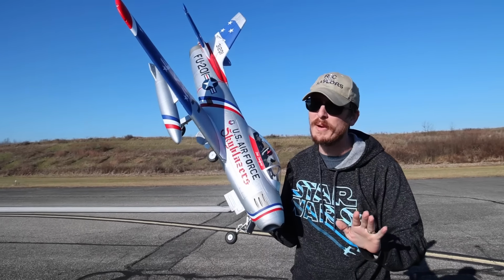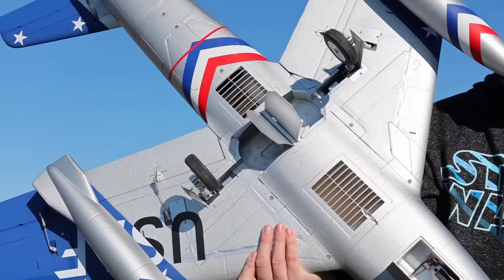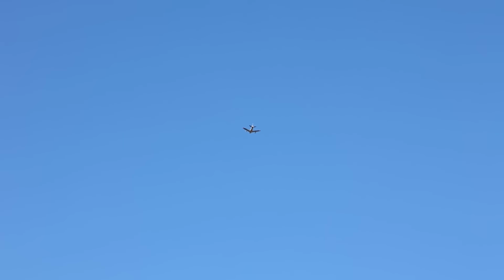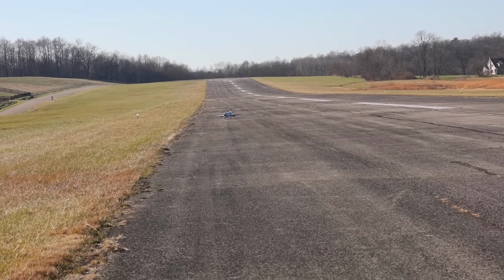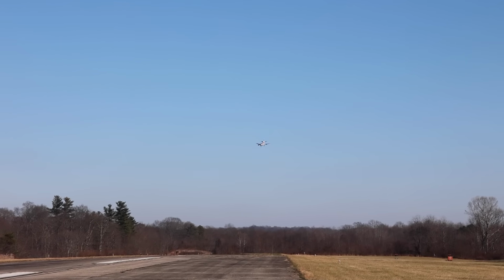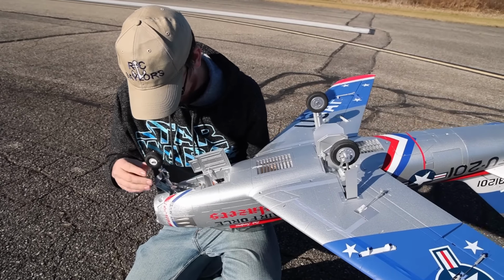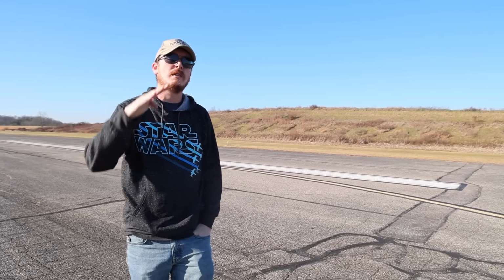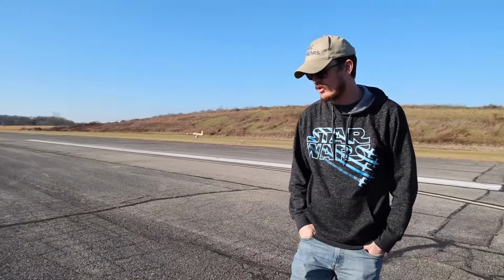CRASH LANDING on my NEW FAVORITE RC Jet...HOW EMBARRASSING!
Save with code: TheRCSaylors
This is the brand new FMS 80mm F-86 Sabre RC EDF jet and I cannot believe this happened on my second flight.  I love this jet, and I am so embarrassed by this one, but still decided to share it because we all make mistake.  Let us know what you think of this RC aircraft warbird in the comments.

Nate's secret tape for Receivers

Horizon Hobby:
Amazon RCs